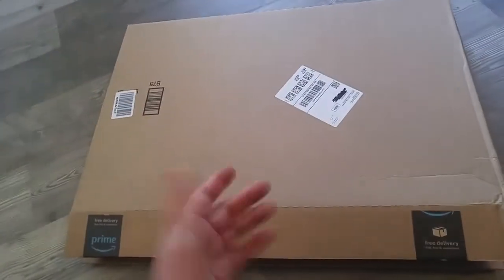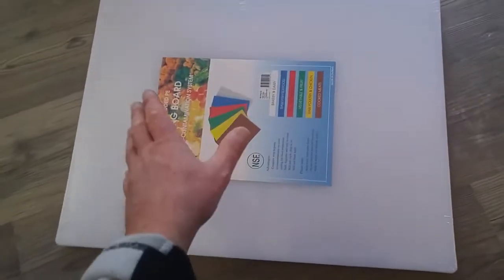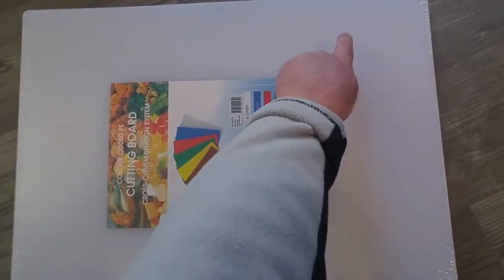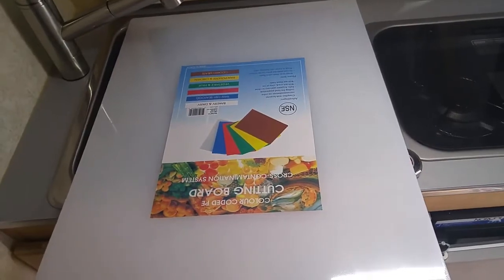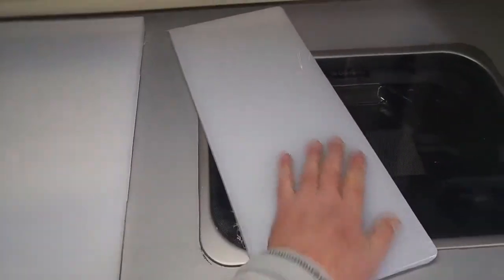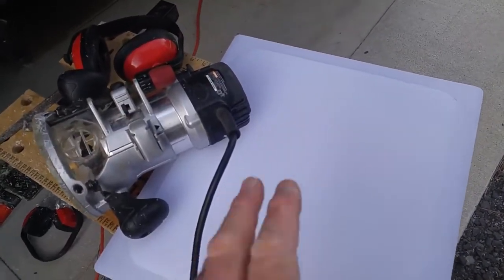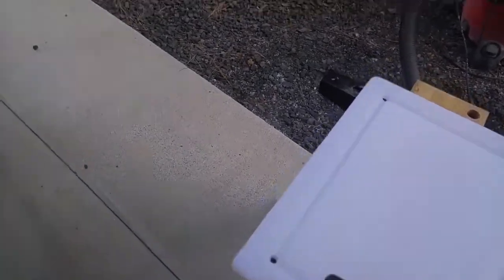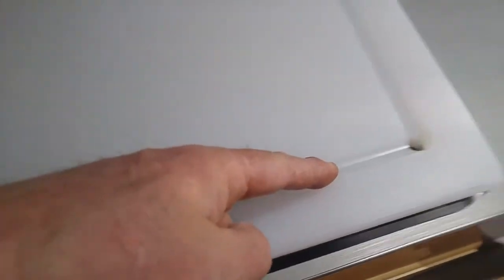Cutting Board for my bigger sink - Tab Trailer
This is another of my Tab trailer upgrade videos.
The last set of videos involved the replacement of the tiny little plastic sink with a bigger stainless steel sink.
this specific video outlines the build of a custom cutting board to fit that sink.
Part Four of Four